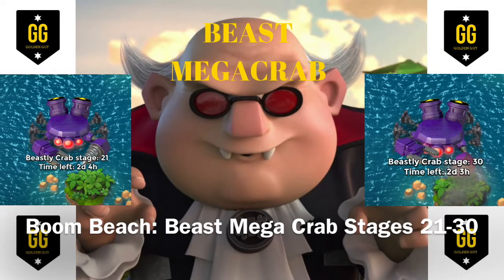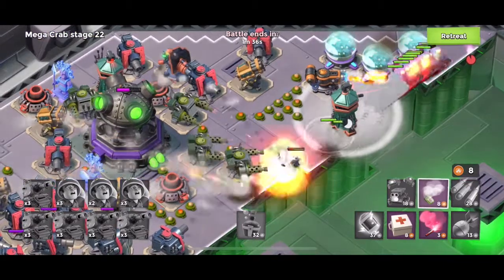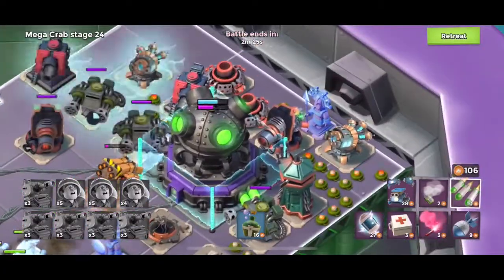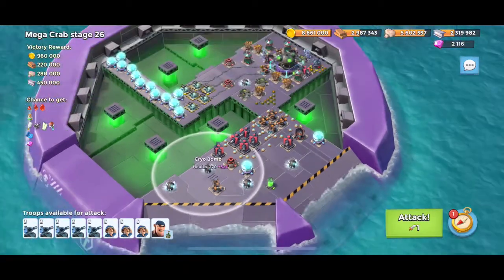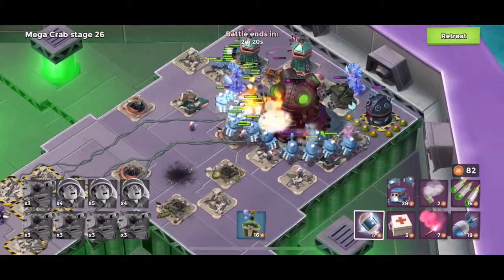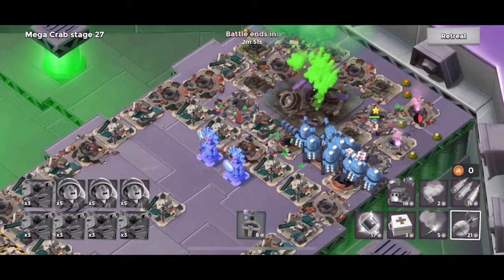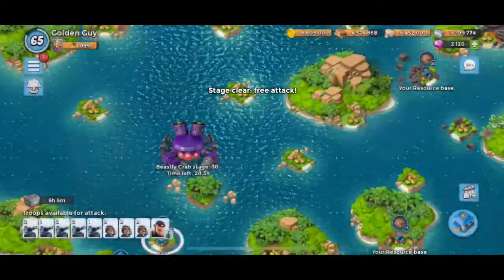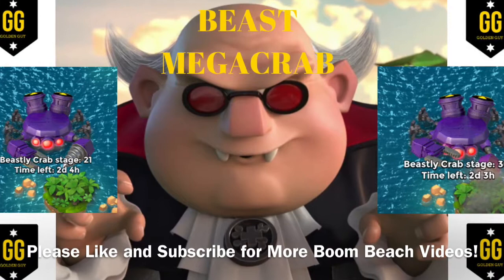Boom Beach: Beast Mega Crab Stages 21-30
Boom Beach Monthly Mega Crab, the Beast Mega Crab! Come Watch How to Takedown Stages 21-30!

Come Watch Me Take On the Daily Cycle of Evil MON-SUN!!
Monday = Hammerman on the Hunt
Tuesday = Dr. T's Tropical Island
Wednesday = Dr. T's Volcano Base
Thursday = War Factory
Friday = Imitation Game
Saturday = Dr. T's Tropical Island
Sunday = Dr. T's Volcano Base